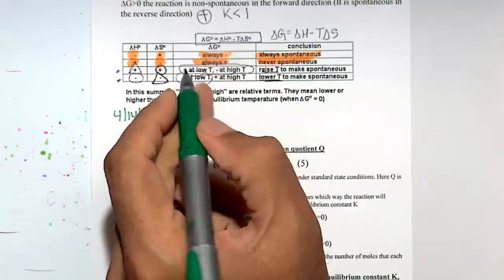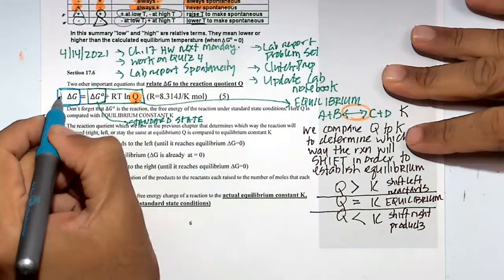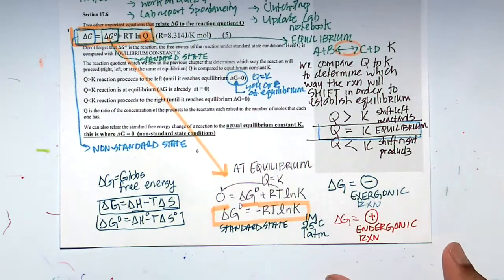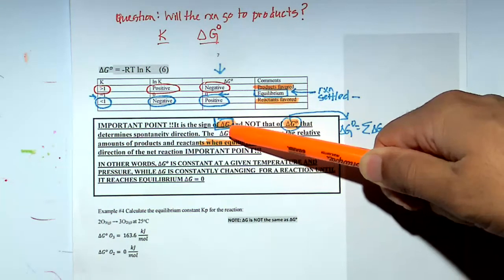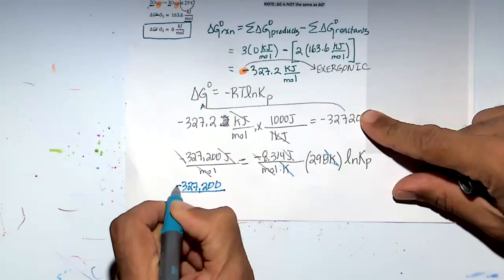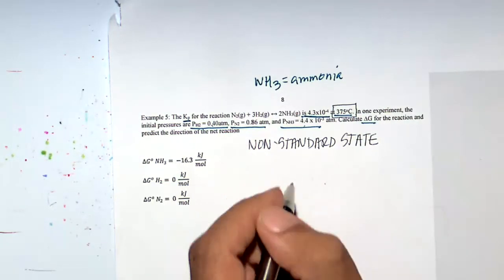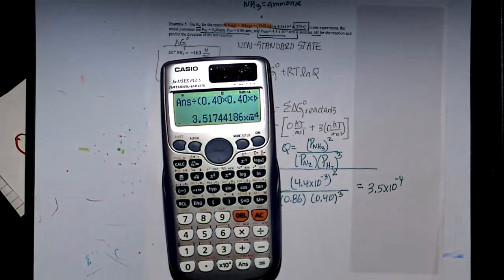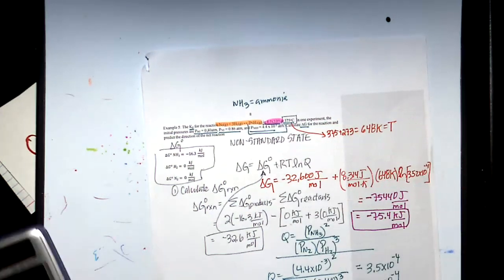CHEM 1520 Live lecture recording 4/14/2021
Free energy problems
Standard state vs Non-standard state